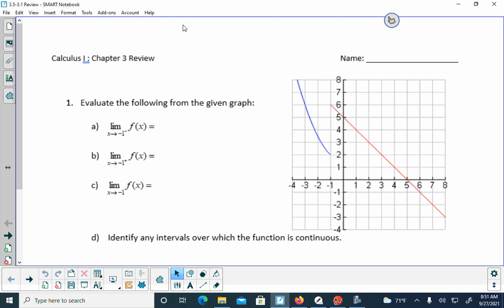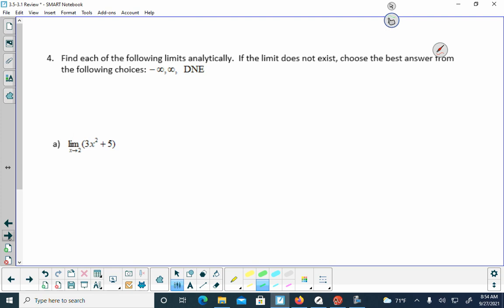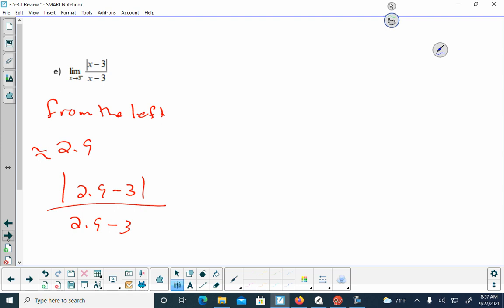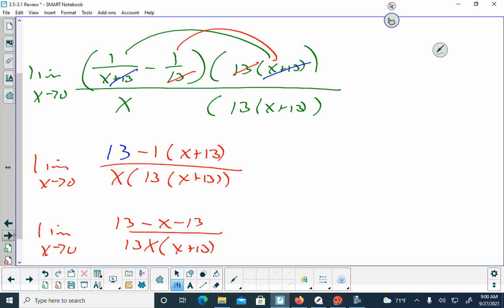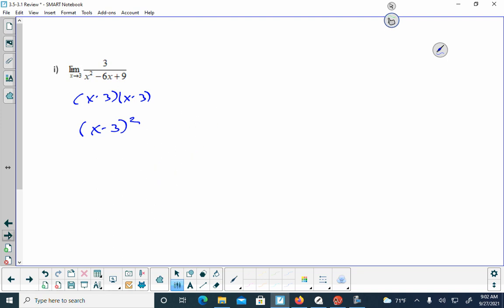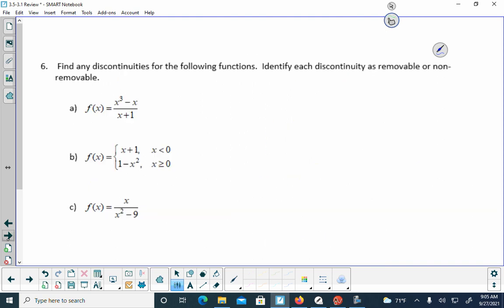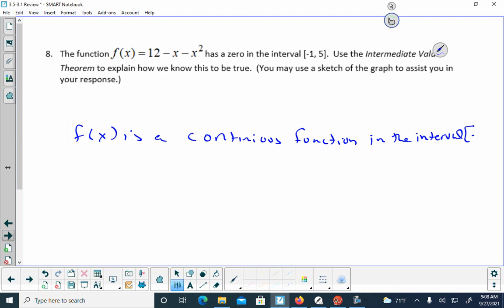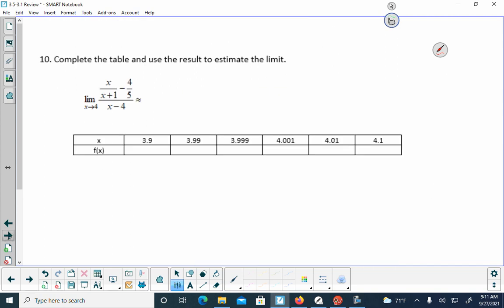Chapter 3 Review Worksheet